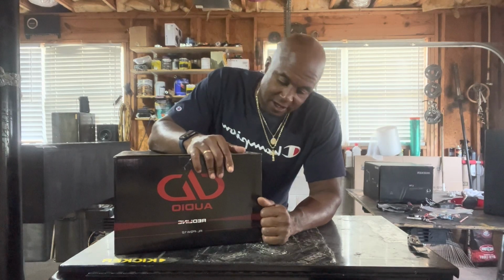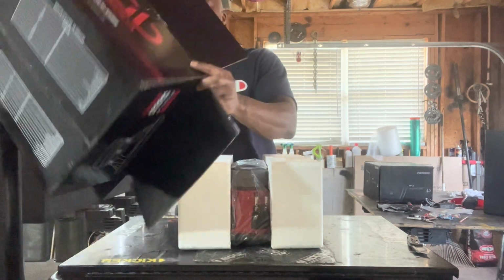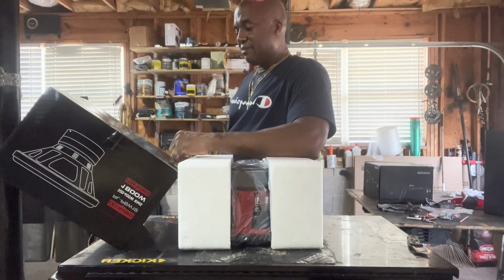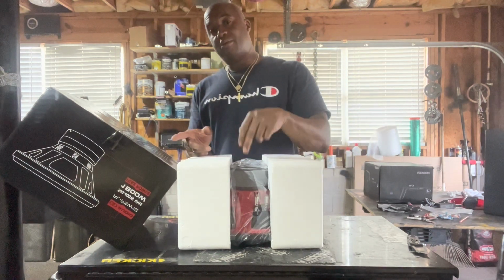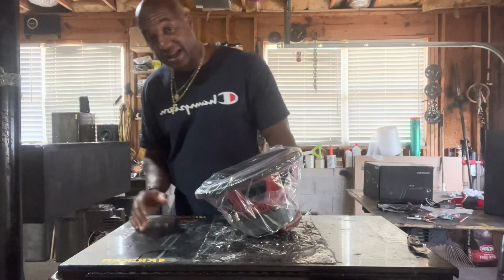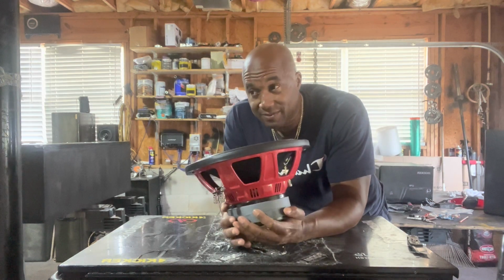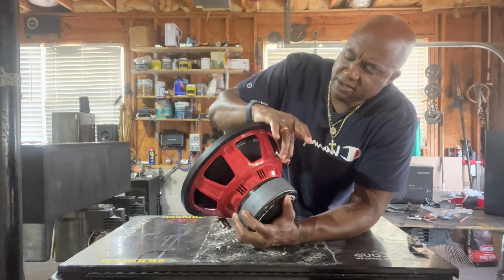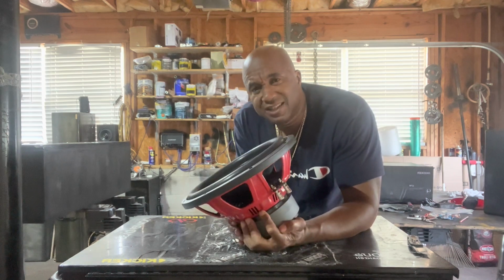Unboxing the Digital Designs RL-PSW12” Subwoofer!!! Intermediate Level Performance at $289!!!DD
To order an enclosure please call or text 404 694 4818